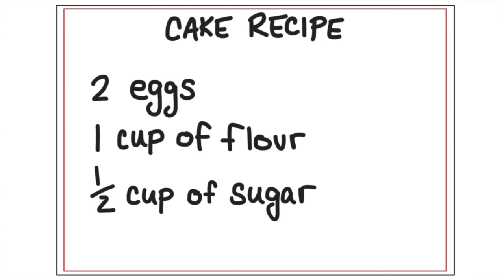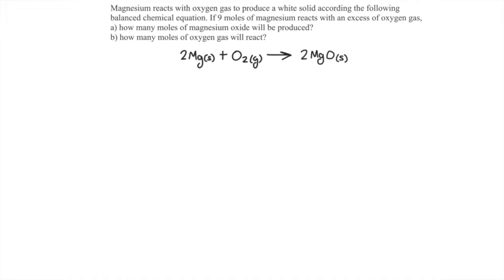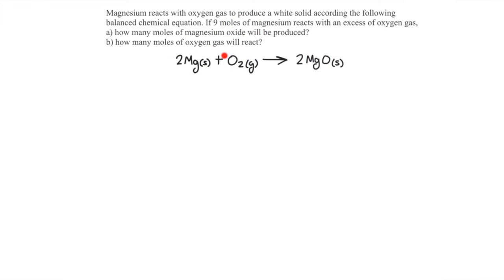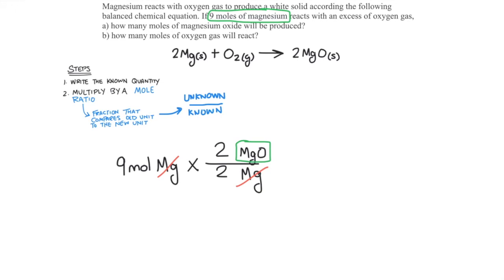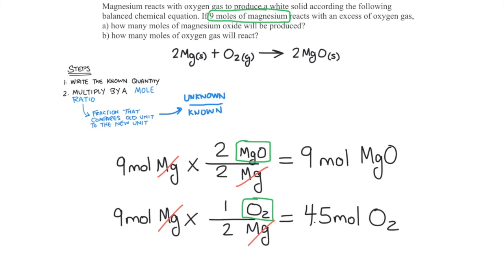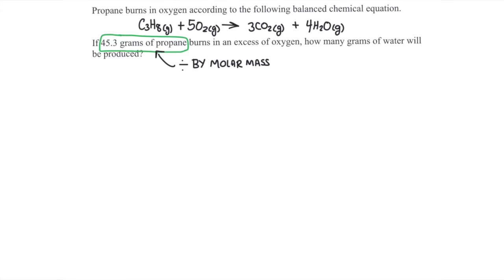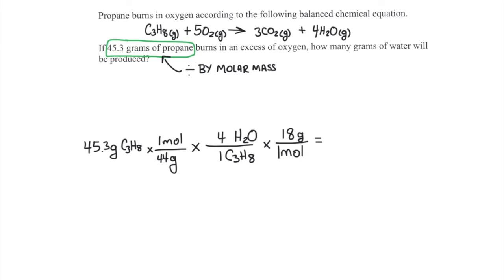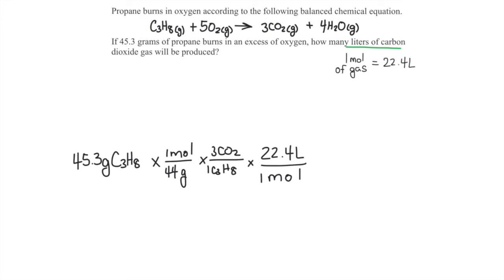Stoichiometry made EASY | Chemistry tutorial for homework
In this video we will learn how to calculate the amounts of products that will be created or the amount of reactants that will be required in a chemical reaction.

We will learn:
1. Stoichiometry with units of moles
2. Stoichiometry with units of grams or litres.